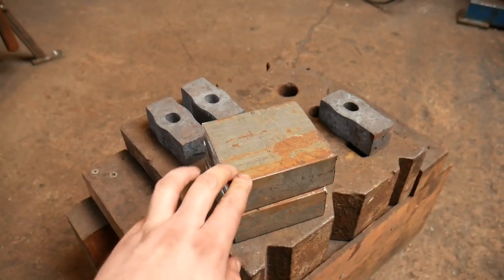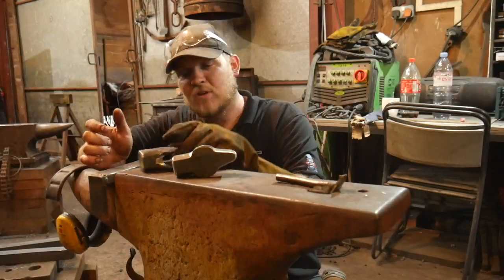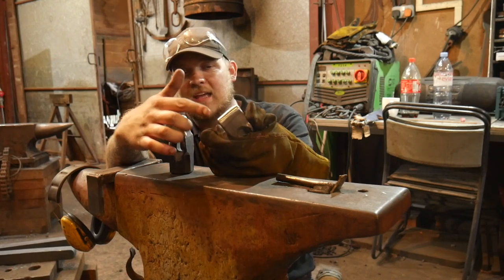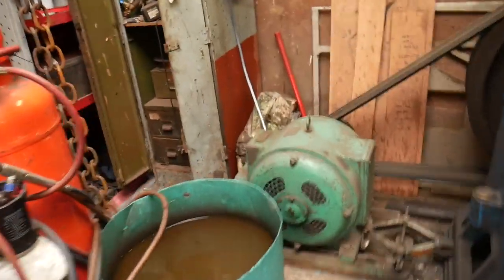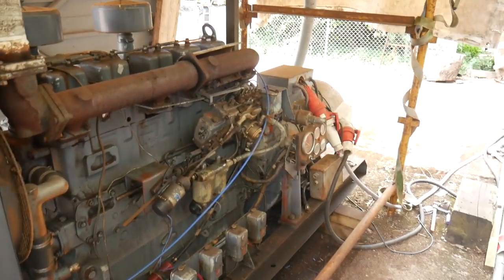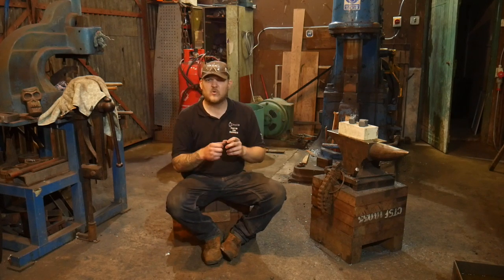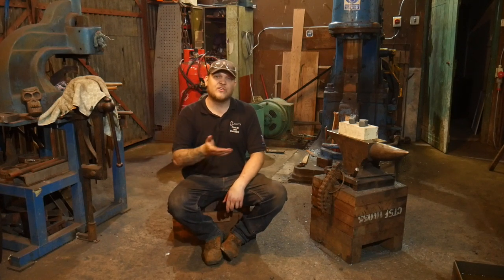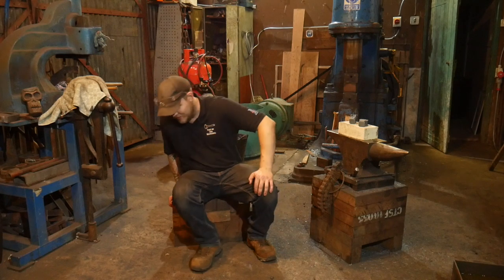Forging Cross Peen Hammers! Just Another Day in the Forge!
Just Another Day in the Forge. This is a bit of a vlog showing the day to day activities in the forge.

In the video I will be talking about the power hammer, making stock for the Etsy and  I forge some Cross Peen hammers!

Etsy Store